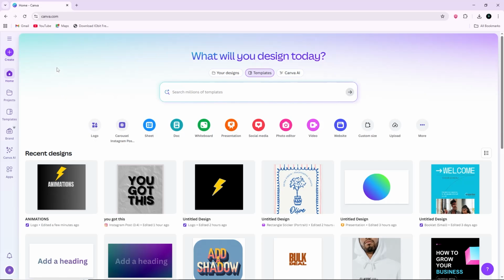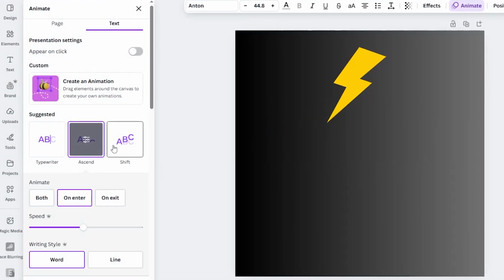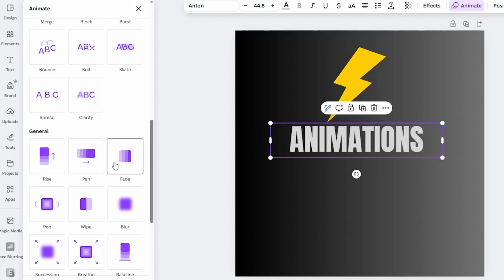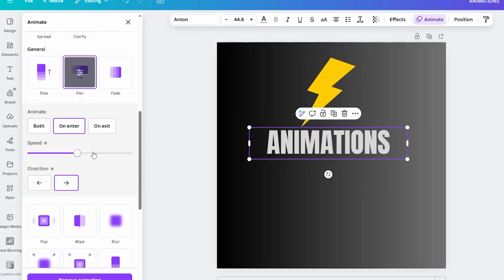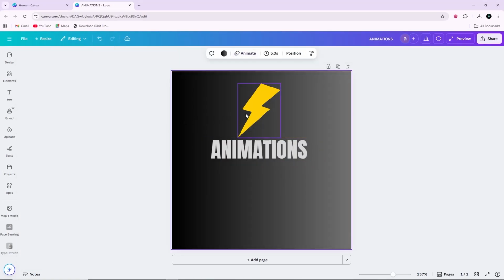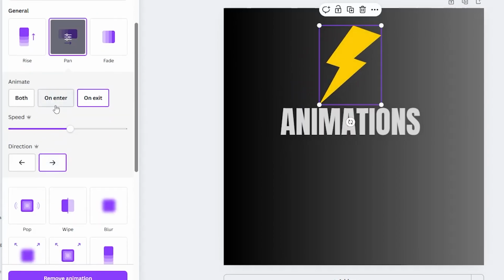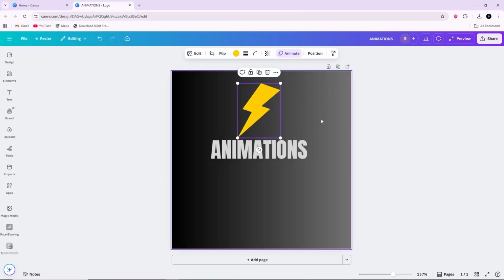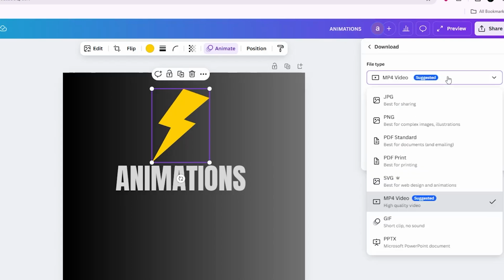How to Animate in Canva So Easily!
🎨 Want to bring your Canva designs to life? In this tutorial, I’ll show you step by step how to animate in Canva and make your projects stand out.

Here’s what you’ll learn:

How to apply animations to text, images, and elements

How to animate PNG in Canva for dynamic social media posts and presentations

Tips for creating smooth transitions and engaging motion effects

Export settings to make your animated designs ready for YouTube, TikTok, and Instagram

Whether you’re designing posts, presentations, or videos, Canva’s animation tools make it easy to add movement and impact without complicated software.